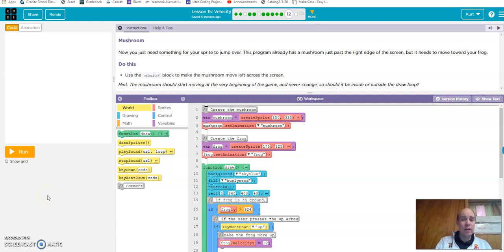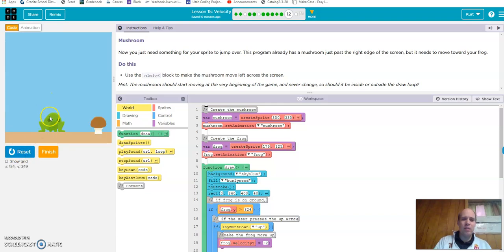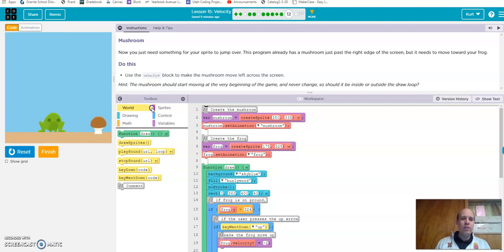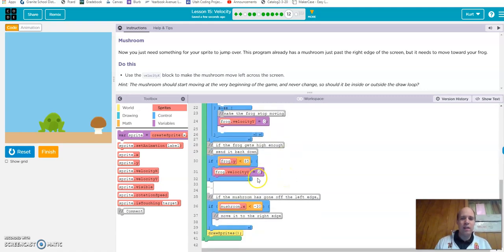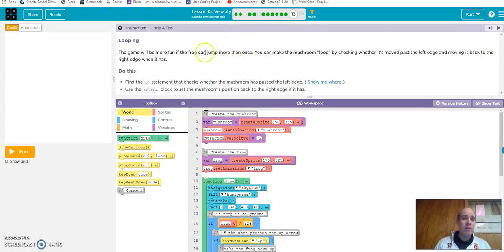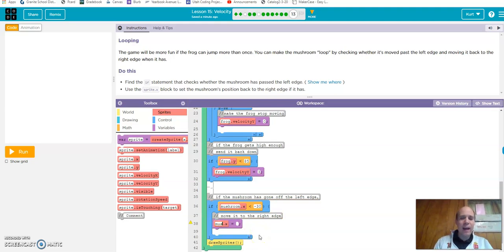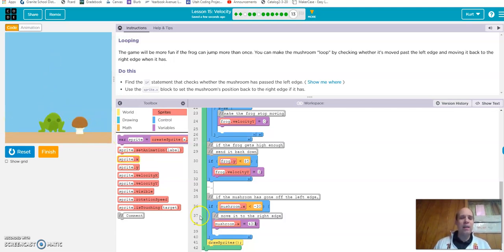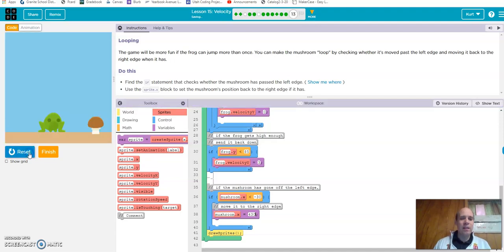Code.org Lesson 15 Velocity Part 7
We finish off our side scroller game by giving movement to the mushroom.  In the first part of the video we set the mushroom in motion, in the second part of the video we have the mushroom loop back to the right hand side of the screen.